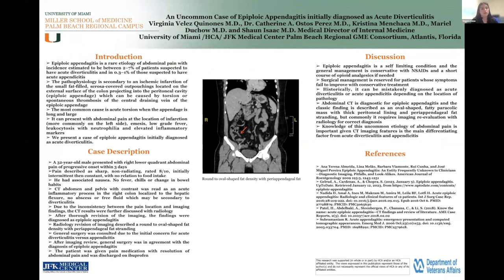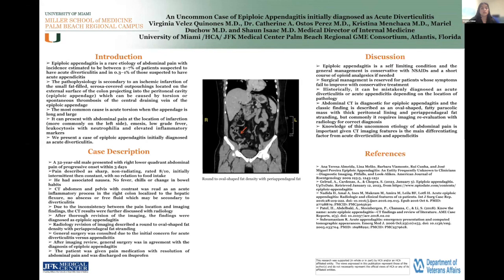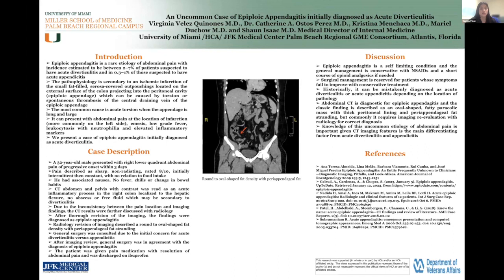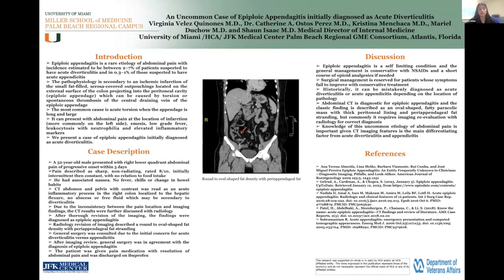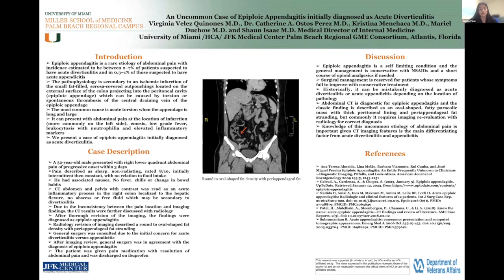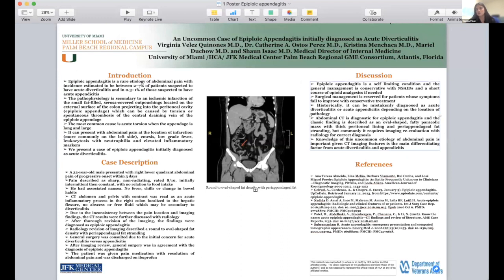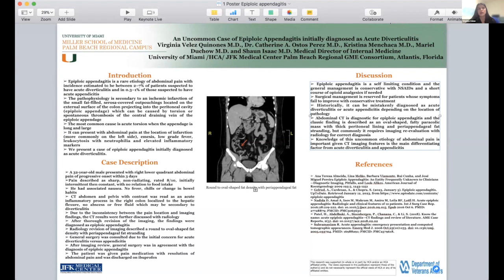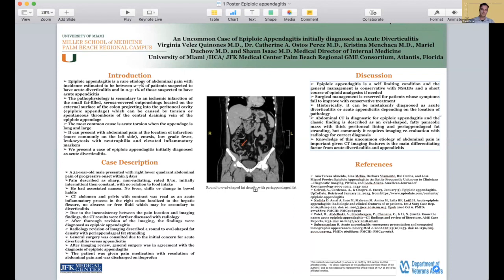An Uncommon Case of Epiploic Appendagitis Initially Diagnosed as Acute... -Virginia Velez Quinones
An Uncommon Case of Epiploic Appendagitis Initially Diagnosed as Acute Diverticulitis -Virginia Velez Quinones